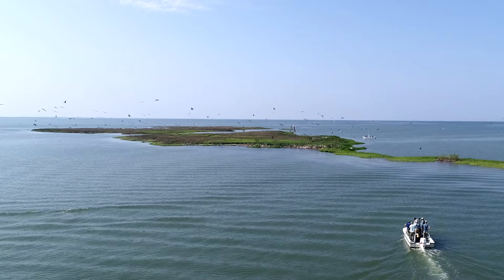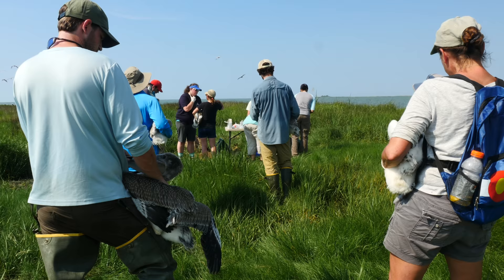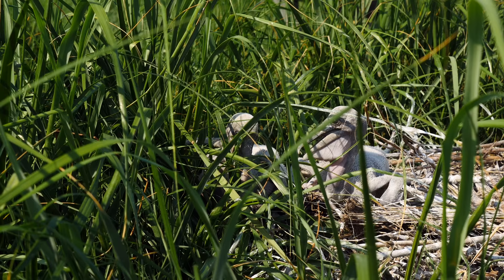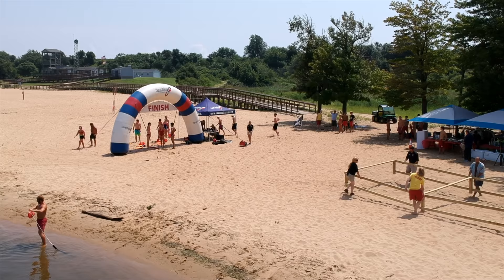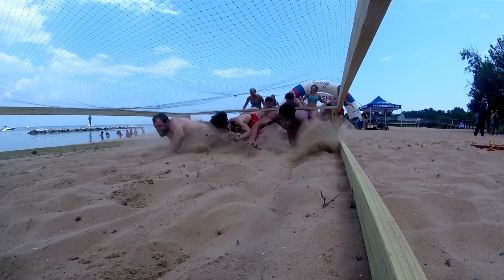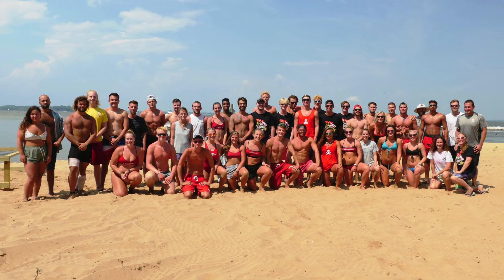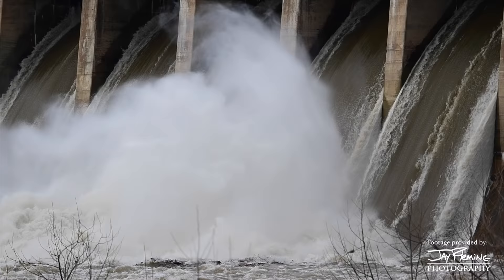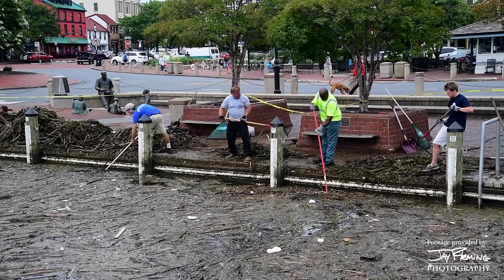AccessDNR September 2018 - Maryland Department of Natural Resources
The September 2018 edition of a monthly video newsletter from the Maryland Department of Natural Resources hosted by Communications Intern Emily Durell and produced by Public Affairs Officer Stephen Badger.

AccessDNR covers all types of environmental and outdoor news in Maryland -- from the Atlantic coast to the Appalachian Mountains.

Special thanks this month to:

Communications Intern Emily Durell - On Camera Talent

Media Production Intern Nathan Simms - Editing Assistance

Some Content Contributed by:

Ranger Dave Best (Lifeguard crawl)

Ranger Brooke Bartko (Female Beach Flags photo)

Jay Fleming Photography (Conowingo Gates, Water flow, Debris, Annapolis City Dock Cleanup)